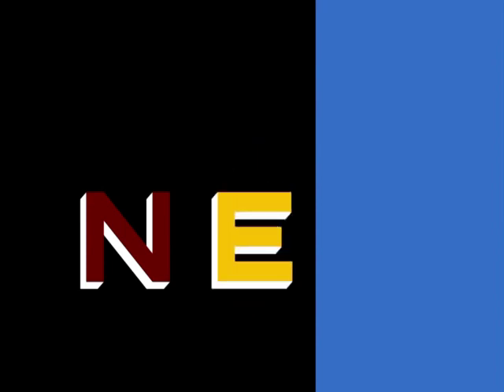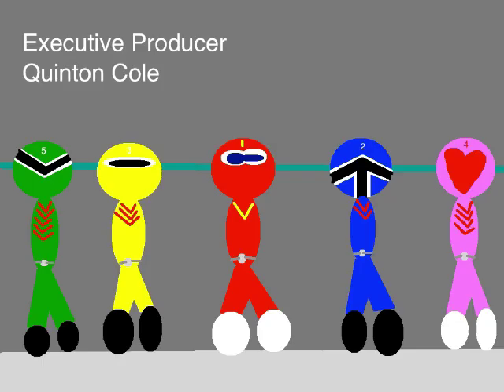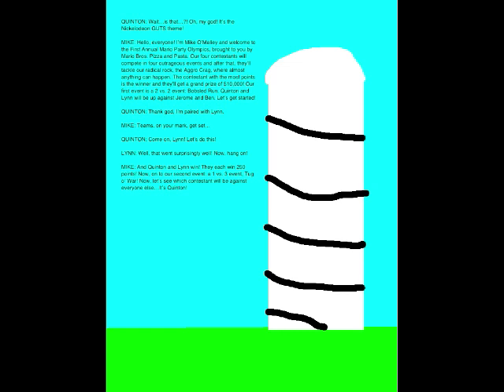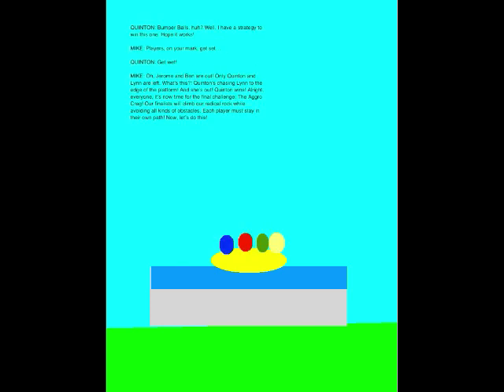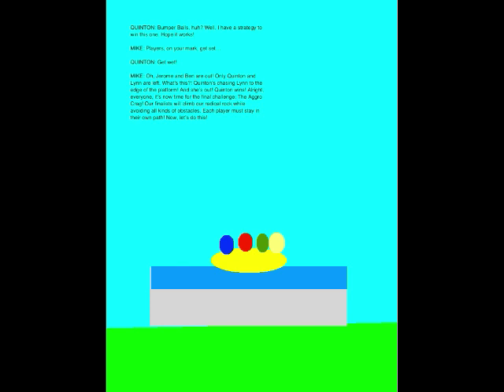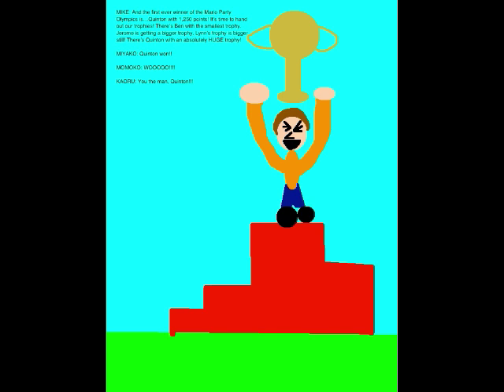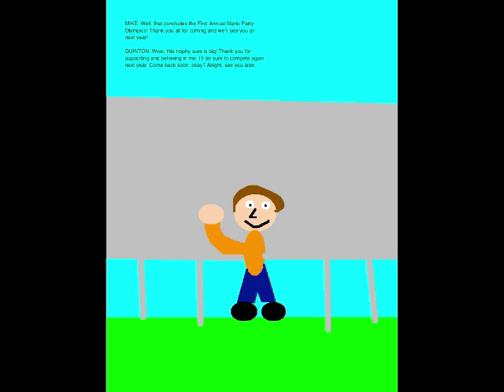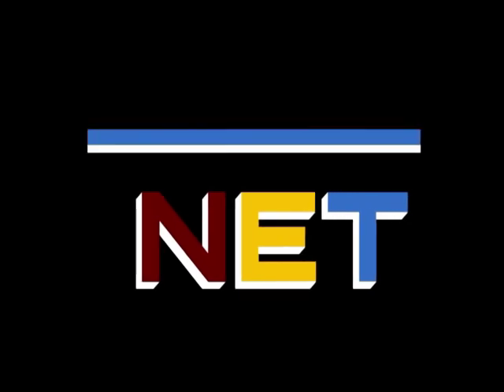Quinton's Animation Extravaganza Episode 9 - Mario Party Olympics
Set on September 6, 2018, this episode is where I compete in the First Annual Mario Party Olympics, modeled after the video game series of the same name, of course. This episode is influenced by a show I used to watch called Nickelodeon GUTS.